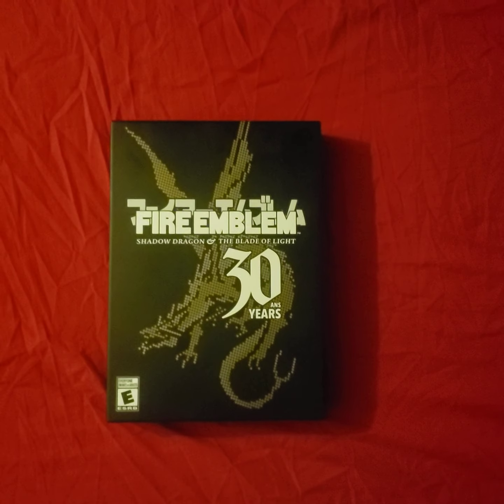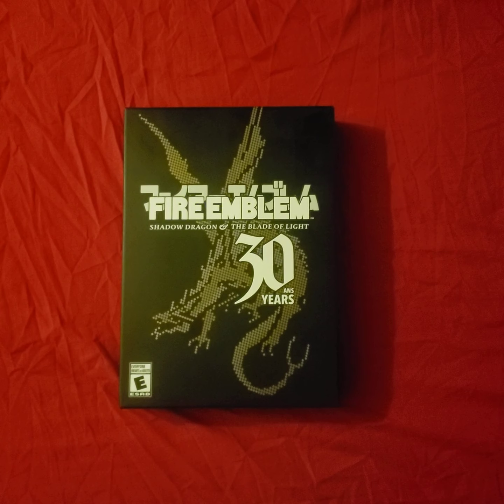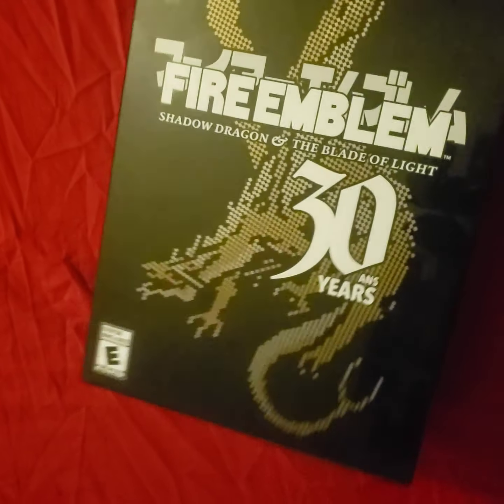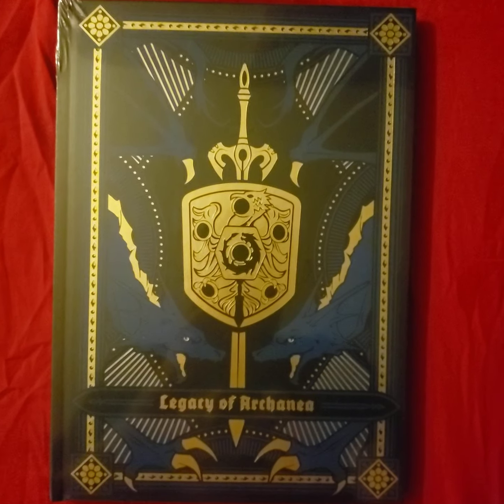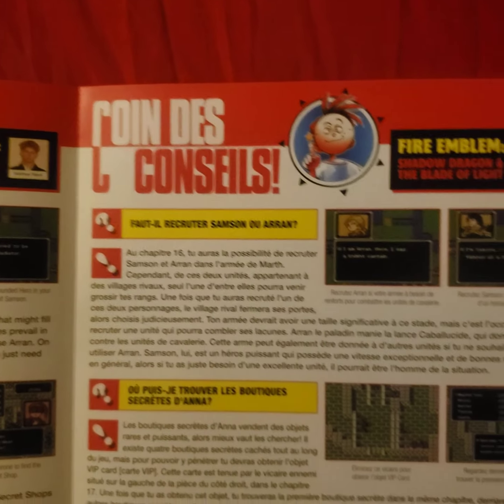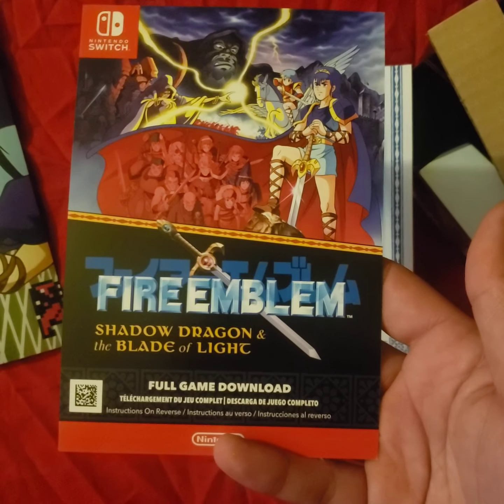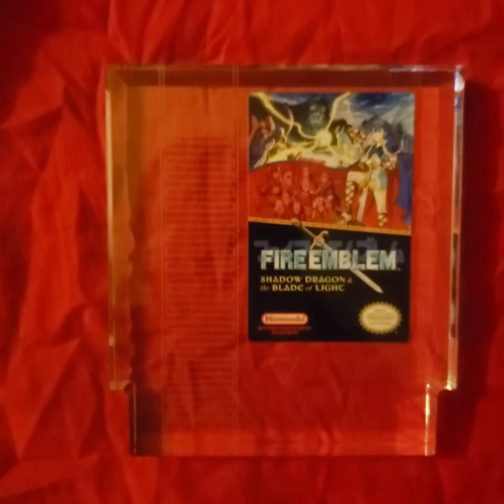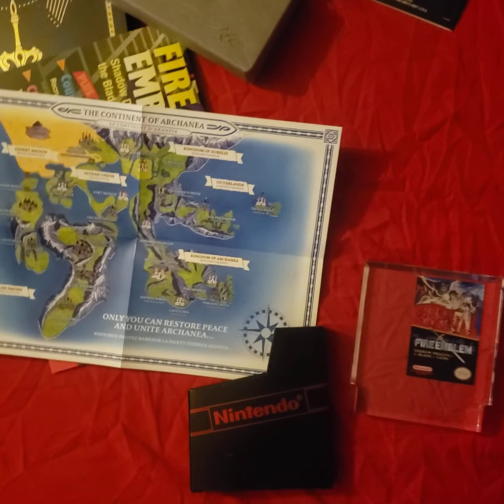Fire Emblem 30th Aniversary Shadow Dragon & The Blade of Light Unboxing!